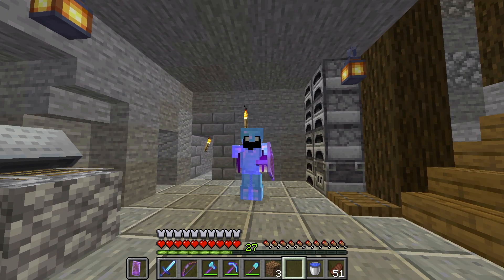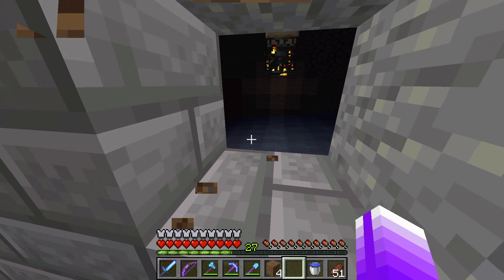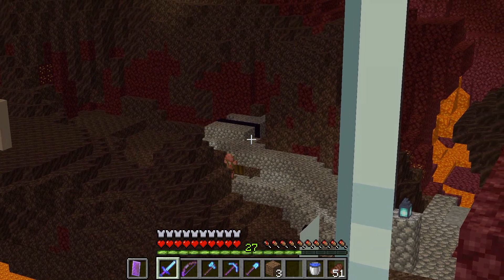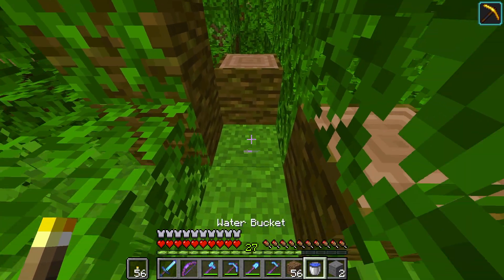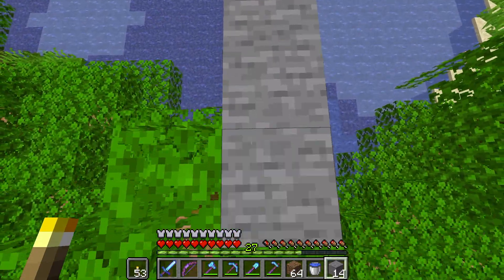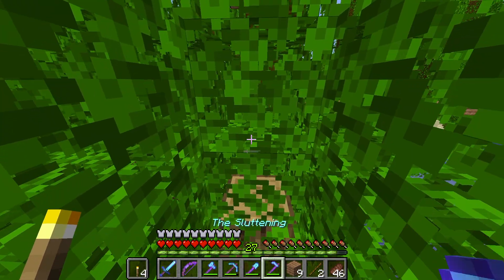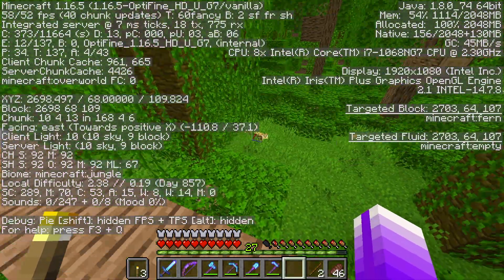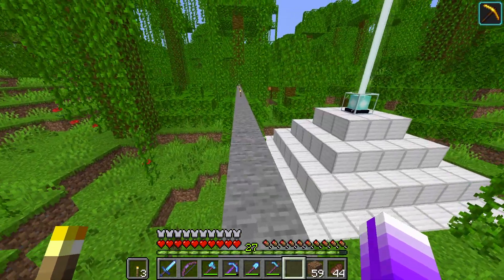Minecraft Part 9: Revealing My Secret Project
if nobody believes in you, believe in yourself. (DON'T TELL FELIX!!!)

OPEN THE VOID

CORRECTION: the widest point will actually be at y = 127, not 128. The max height you can place a block is 255, which means every block has to be 1 lower than the plotz pattern (so "layer 256" is y = 255, "layer 255" is y = 254, etc). Layer 1 is therefore y = 0, which is bedrock, so I'll just place torches where that layer should be.